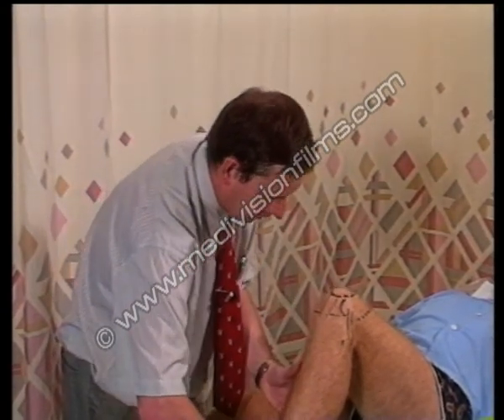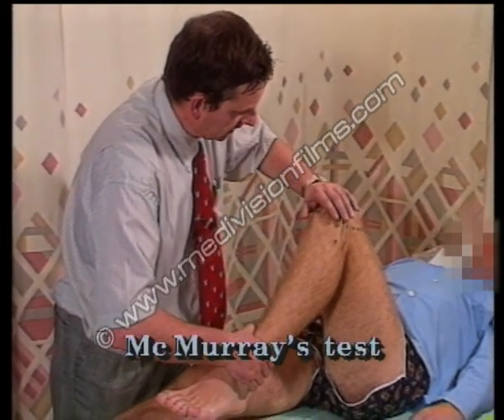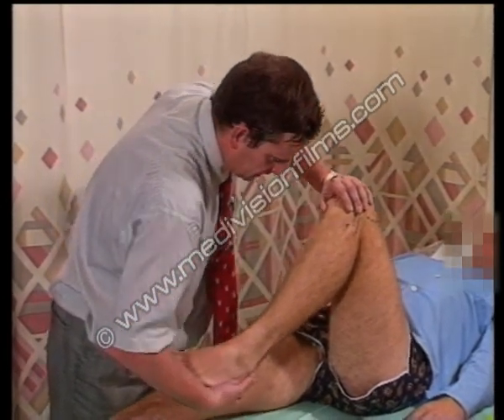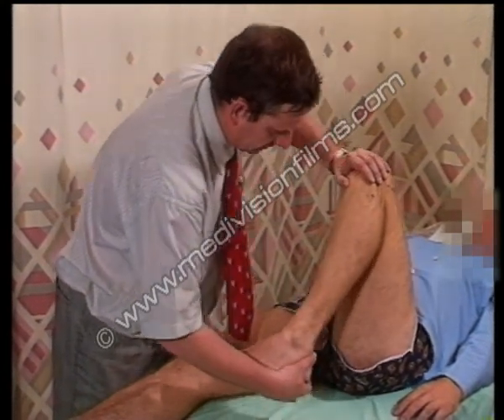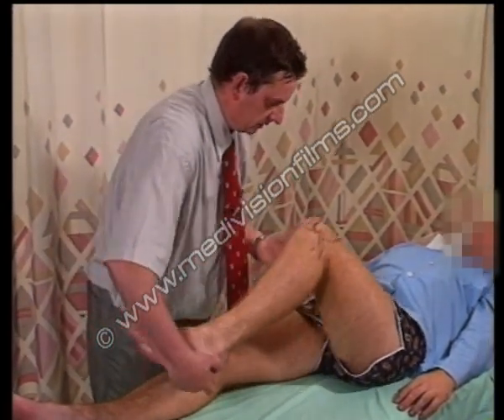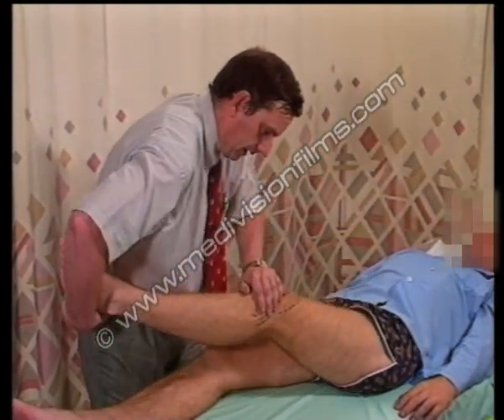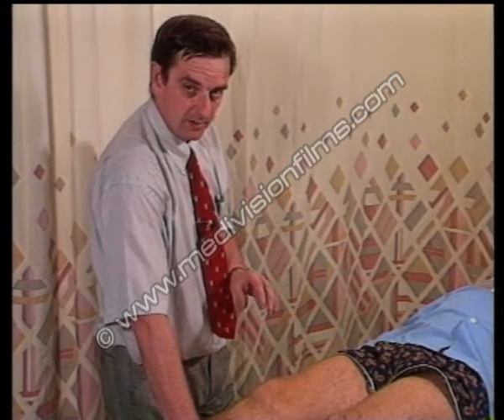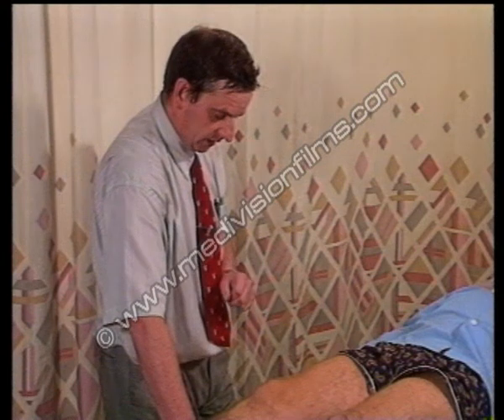Orthopaedics 3 - Knee & Ankle - Medi-Vision Films 11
Here we see a short clip where Dr David Marsh examines the knee of a patient complaining of pain.
This is taken for our medical teaching DVD where a problem-orientated approach to the examination of the knee is demonstrated in two different subjects with different problems and concerns. First, a younger man with pain, swelling and locking of the knee, (with emphasis on the underlying anatomy); and second in an elderly lady with painful osteoarthritis. Finally, the examination of the ankle is undertaken in a woman with a previous fracture of the ankle and pain on walking.